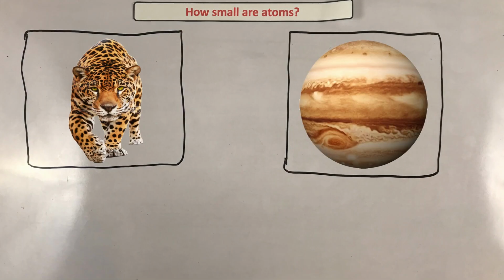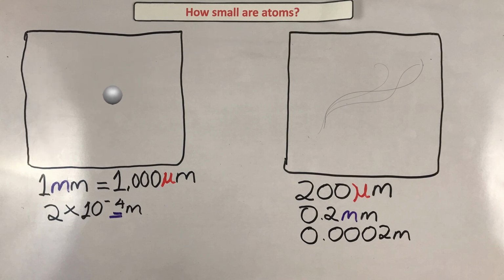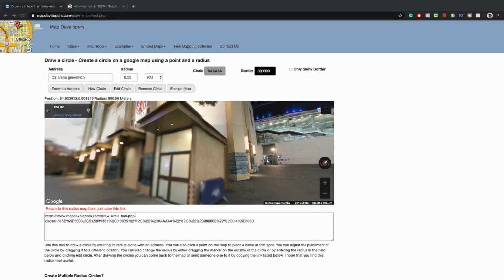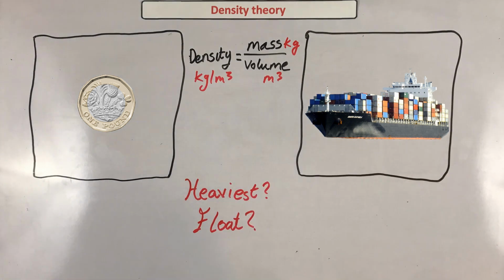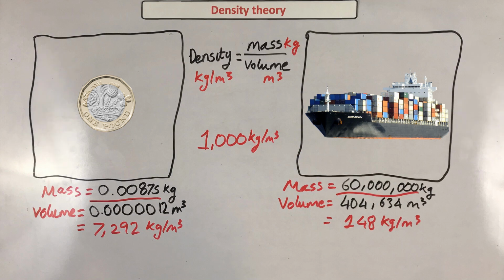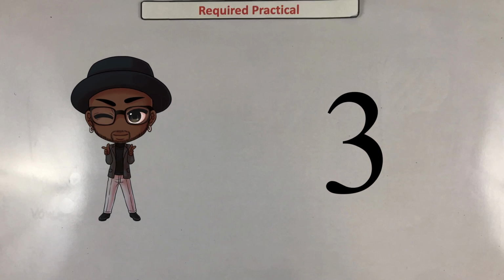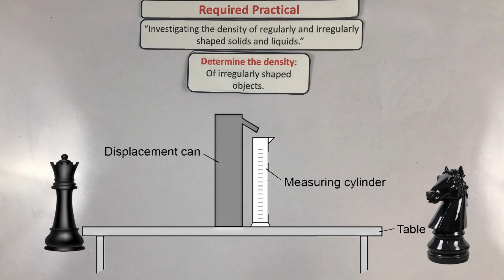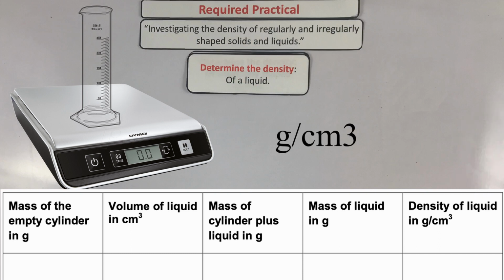Density Required Practical ~ (GCSE 9-1) Physics Paper 1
⏱️TIMESTAMPS:
0:00 – Start
0:30 – How small are atoms?
3:31 – What is density?
6:42 – Density Required Practical
6:45 – Working out the density of regularly shaped solids
7:12 – Working out the density of irregularly shaped solids
6:45 – Working out the density of liquids